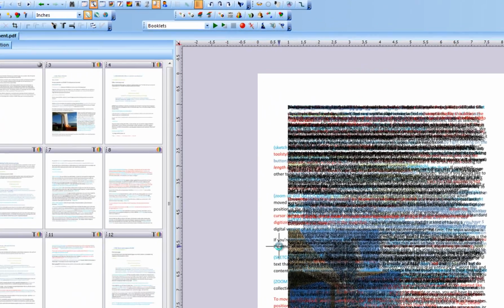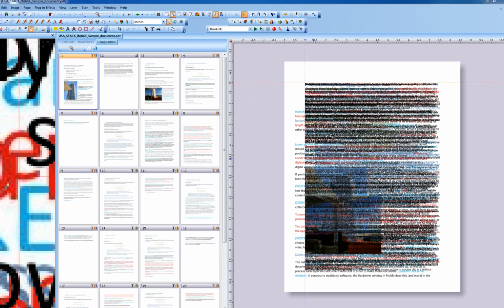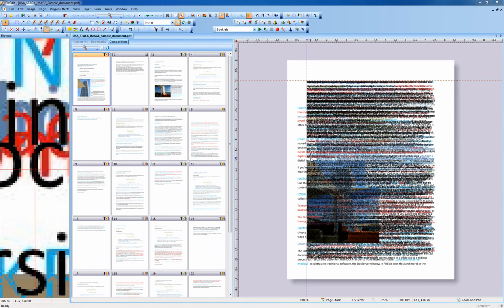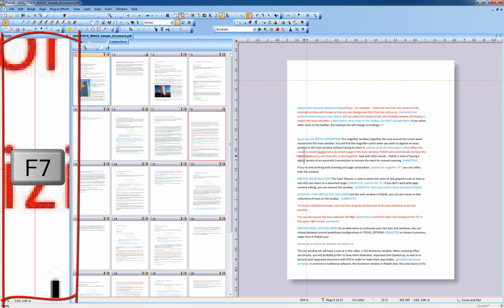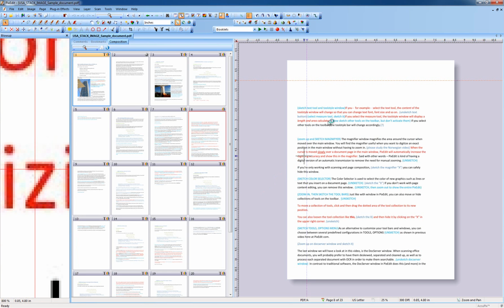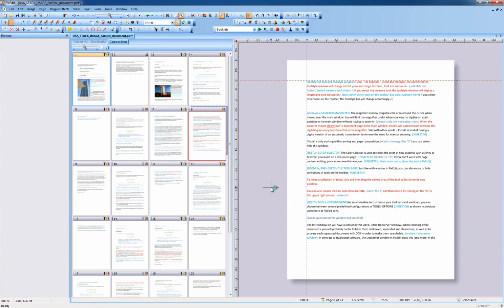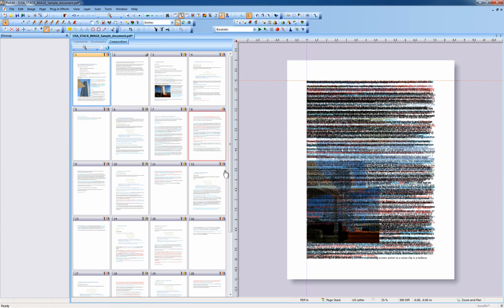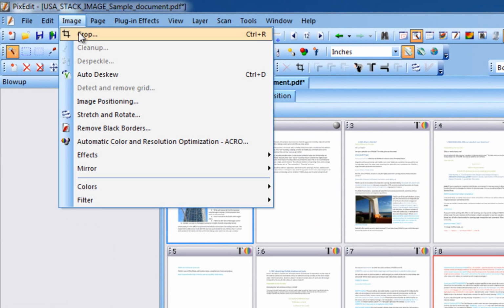24 Page Stacking Images in PixEdit Document Scanning and Editing Software.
This cool tool enables you to view selected pages merged as one single page! The page stacking tool takes all the pages in a scanned document and piles them allon top of each other.  This enables the user to see the extents of the data in the scanned document.  for further information.